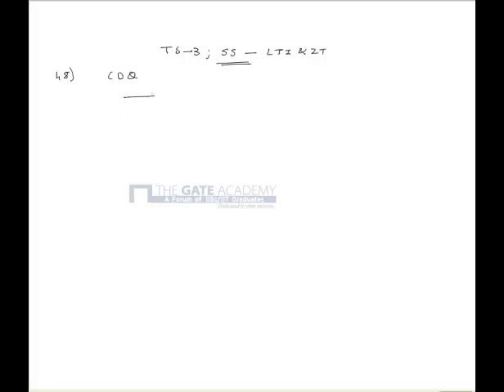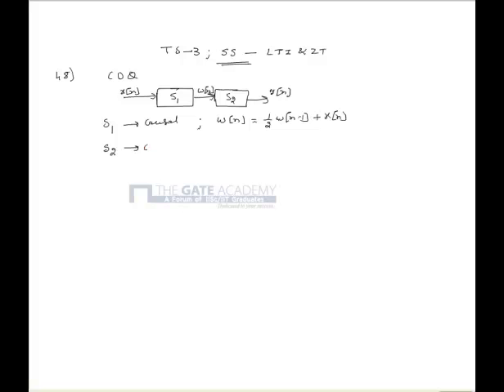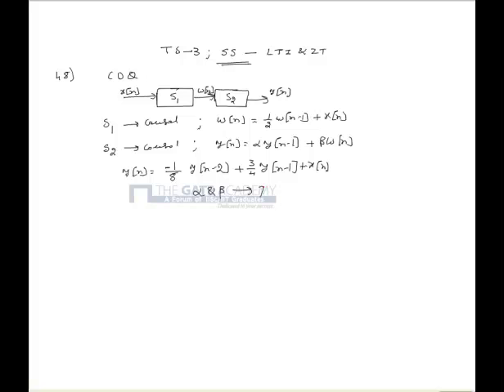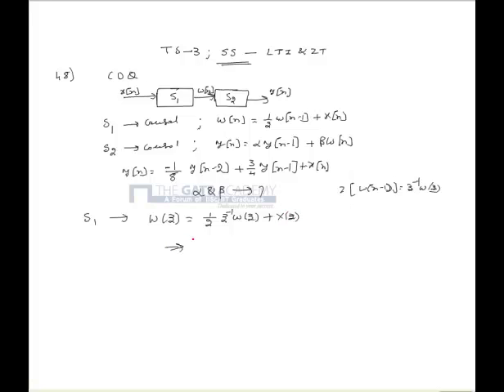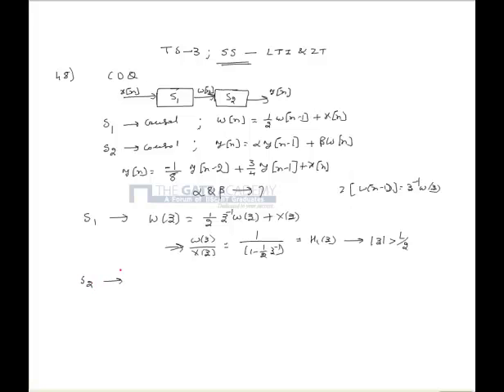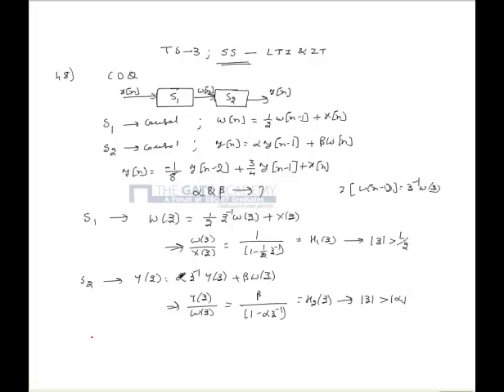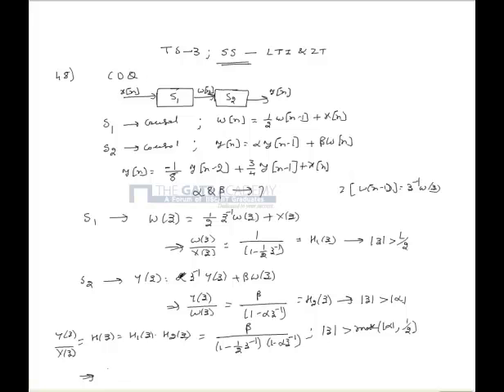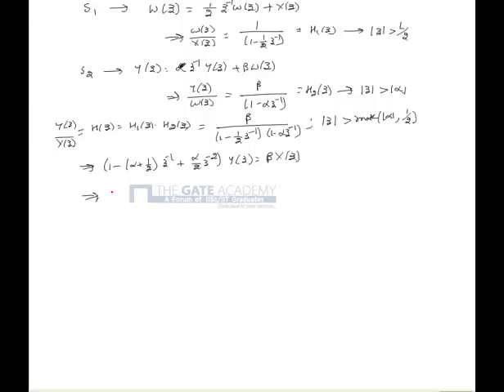EE_TS3_QNo48_SS.mp4